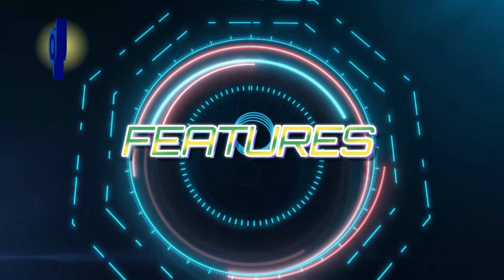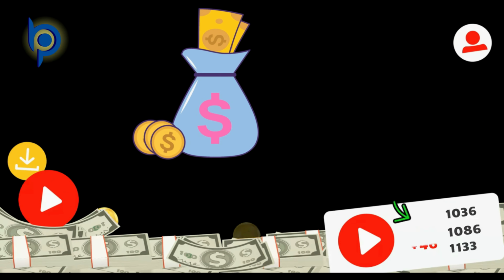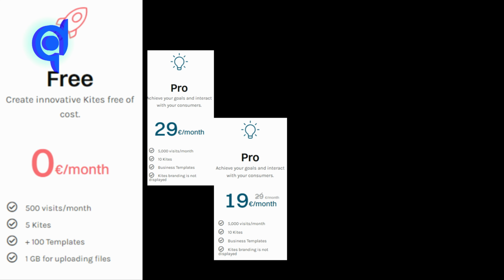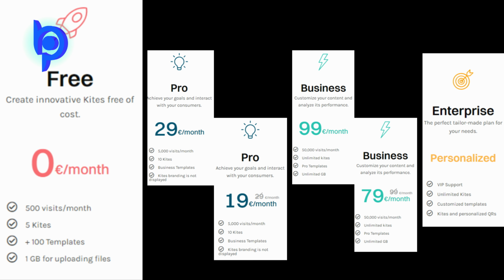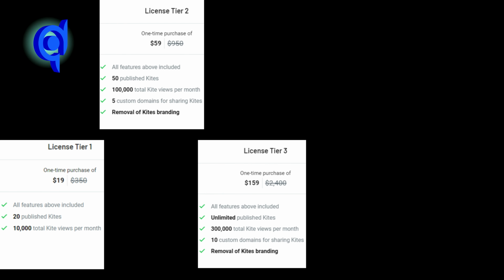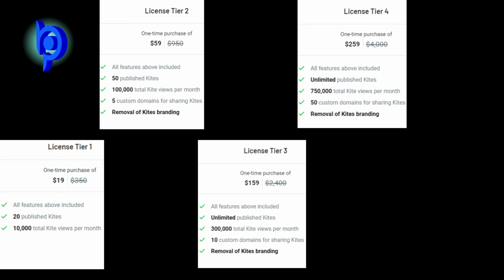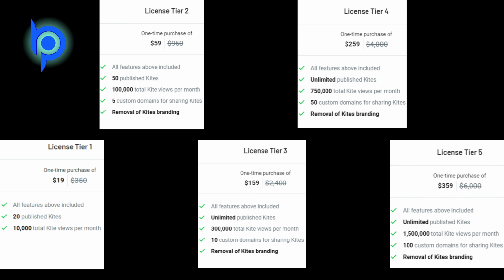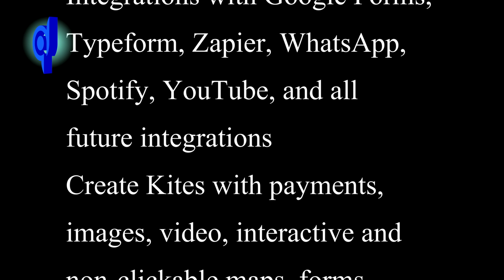Kites Lifetime Deal: Boost Your Online Presence with Mobile-Friendly Microsites Without ANY Coding!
In this video, we are excited to present the Kites Lifetime Deal, an incredible opportunity to enhance your online presence effortlessly! With Kites, you can create captivating and mobile-friendly microsites without the need for any coding skills. Whether you run a business, a blog, or simply want to showcase your portfolio, Kites empowers you to do it all with ease.

Say goodbye to the hassle of hiring developers or spending countless hours learning complex coding languages. Kites offers a user-friendly platform that allows anyone, regardless of their technical expertise, to build stunning microsites in no time. Stand out from the competition by presenting your content in a visually striking and responsive format that adapts flawlessly to any device.

Not only does Kites save you valuable time and effort, but it also ensures your microsites are optimized for search engines. Boost your visibility and attract more organic traffic with SEO-friendly features, including meta descriptions, title tags, and customizable URLs. Maximize your online reach by effortlessly integrating social media sharing buttons, allowing visitors to spread the word about your captivating microsites.

With Kites, customization is key. Personalize every aspect of your microsites, from colors and fonts to layouts and sections, to reflect your unique brand identity. Engage visitors with interactive elements such as videos, image galleries, contact forms, and more. Kites' intuitive editor lets you effortlessly make changes on the fly, ensuring your microsites always stay up to date.

So why wait? Take advantage of this exclusive lifetime deal on Kites now and revolutionize your online presence without any coding! Watch the video to see just how easy and powerful Kites can be for your projects. Whether you're a seasoned professional or just starting your online journey, Kites empowers you to create mobile-friendly microsites that mesmerize. Don't miss out — grab this deal today!